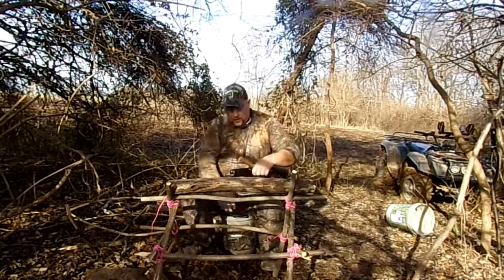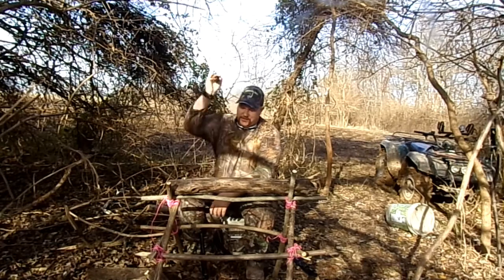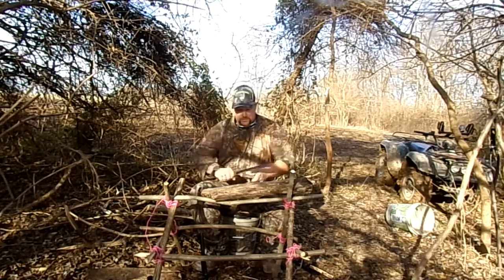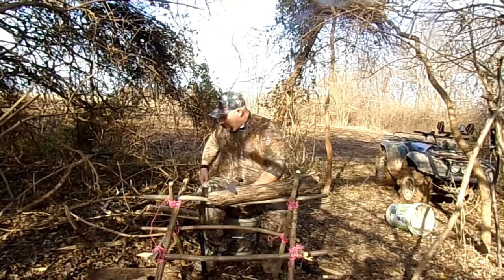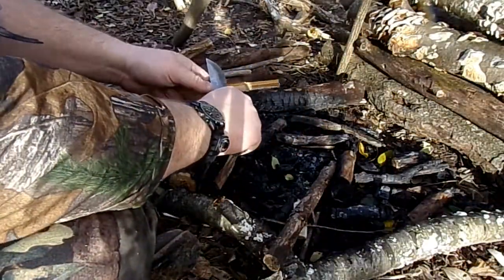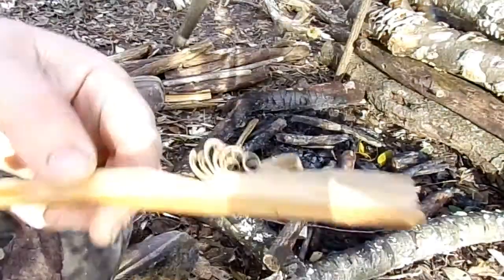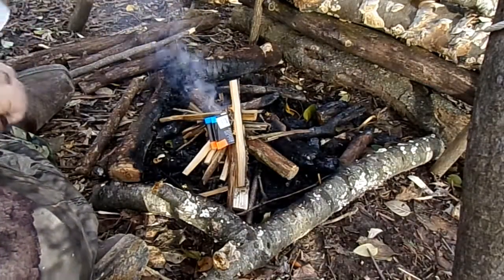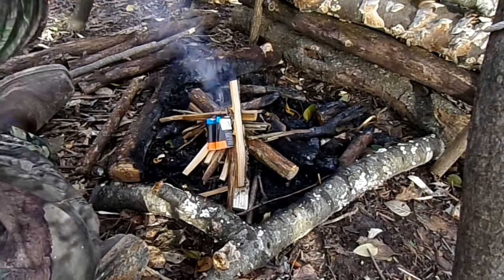bush building testing out new knifes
love the great out doors . building and camping fishing and some hunting.testing out my new knife . and having some fun.